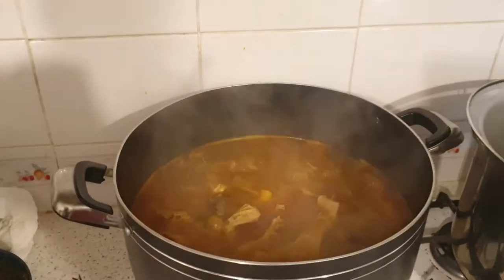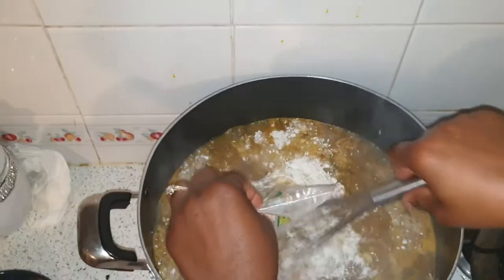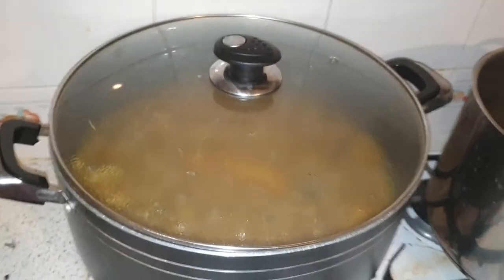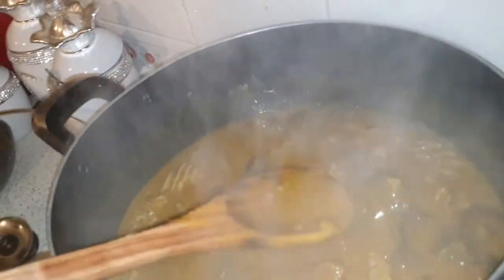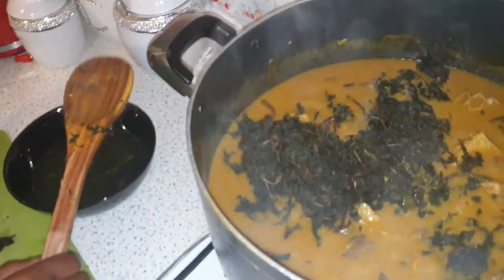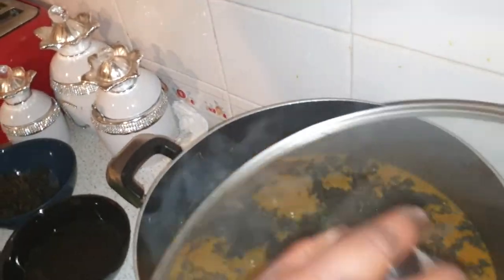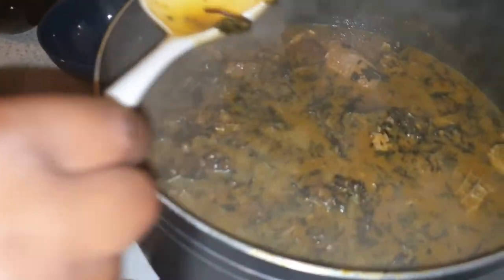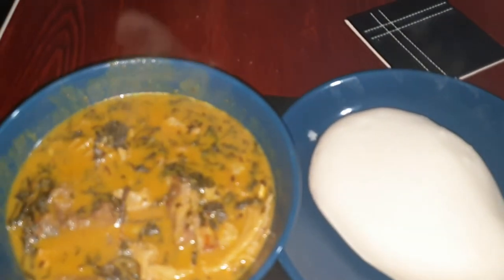How to make delicious Enugu State Onugbu/Bitter leaf Soup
What if I tell you that the Enugu Bitterleaf Soup tastes more delicious than other Igbo State Bitter leaf Soup, would you believe?

I know most of you are already cranking their fingers to type and fume about my assertions.

Well relax, though Enugu State way of cooking bitterleaf soup is sweet and unique, BUT it's not as sweet as the Abia State way or even Imo State way of cooking bitter leaf soup.

Where does this leave the Anambra and Eboyin State people? You tell me.

One thing is sure, wether you are from Abia, Anambra, Enugu, Ebonyi, Imo States, the Igbo People of Eastern Nigeria have a unique way of cooking their soups.

Now relax and enjoy How to cook Onugbu Soup/Bitter leaf Soup Enugu State Style on LovedayTv Foodie Africanfood Recipe.